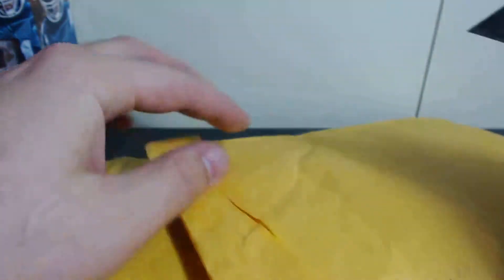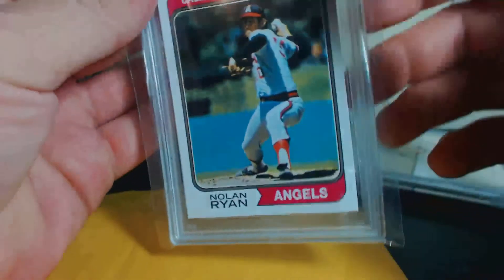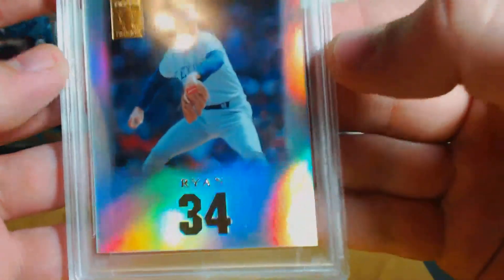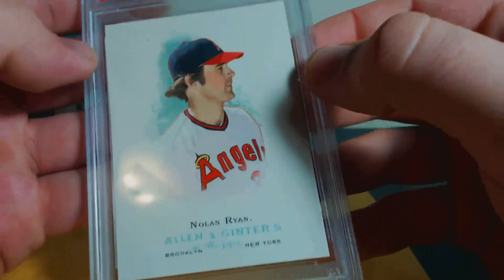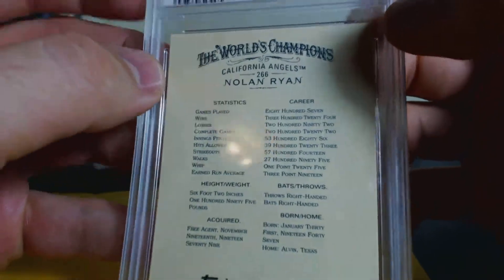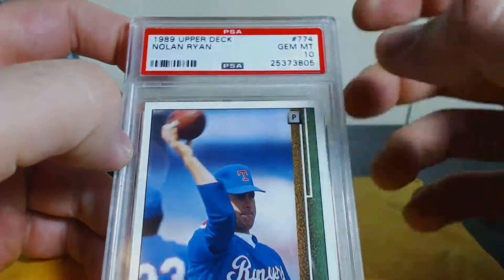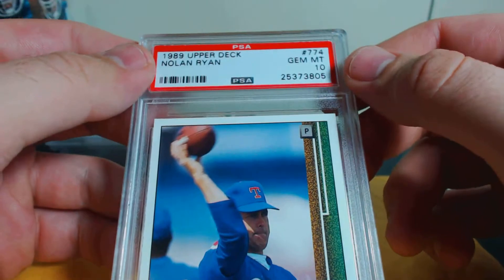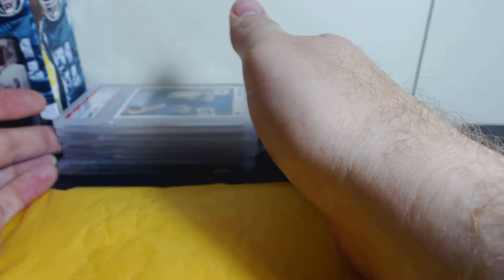5/26/2016 2 Package Mailday More PSA PC pickups!